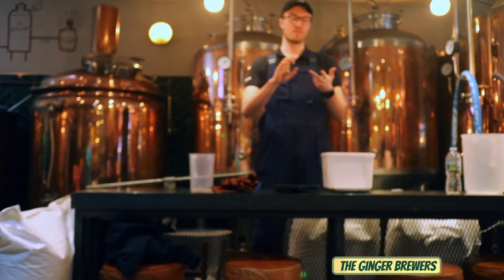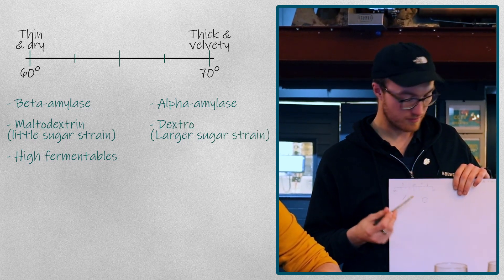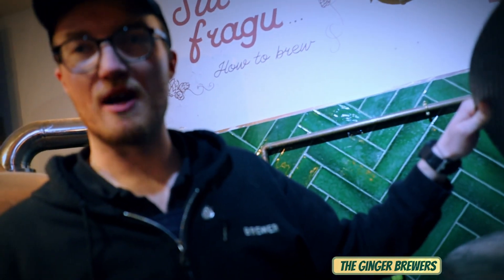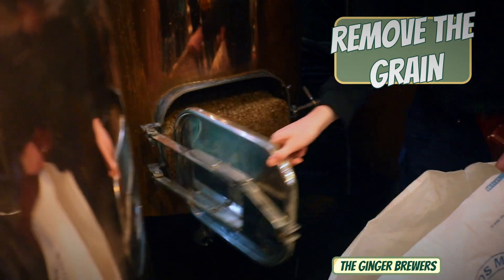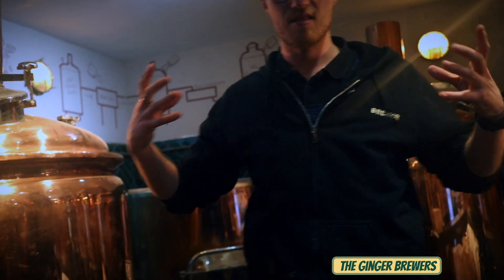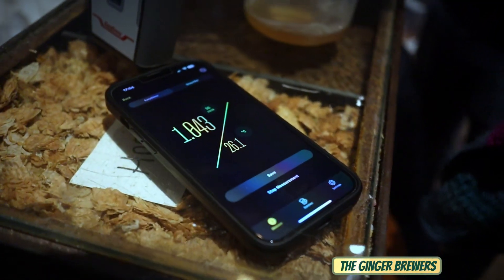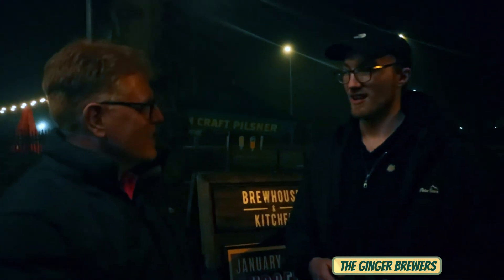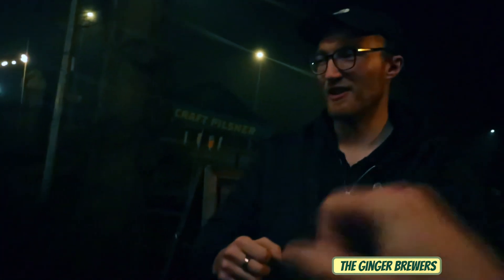Brewhouse and kitchen - brewery experience day with the ginger brewers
So, Dan and I paid our money and moseyed down to Brewhouse and Kitchen for a brewday experience. We brewed 1000 pints during the day and had a fantastic time with the head brewer Alex, who was extremely knowledgably and made the day fly by.

With this video we tried to show what the brewhouse and kitchen brewery experience was really like. We had beer throughout the day, a bacon sandwich on arrival and a burger for lunch.

Brewhouse and Kitchen with Alex and the rest of the staff combined to make a fantastic day out.
(You can take this as a review)

0:00 Get down the pub
0:50 Meet the brewer
1:25 Mash in
1:57 What happens at different mash temperatures?
5:10 Re-circulation and a look at an underback
6:35 "First runnings" taste test
7:30 Time to sparge
8:10 First hop edition
8:25 Empty the mash ton
9:05 Dan measures the hops!
9:50 second hop edition
10:00 What is protofloc?
13:20 Transfer to the fermenter
14:05 Original gravity
14:40 Add the yeast
15:10 Final thoughts from the professional brewer